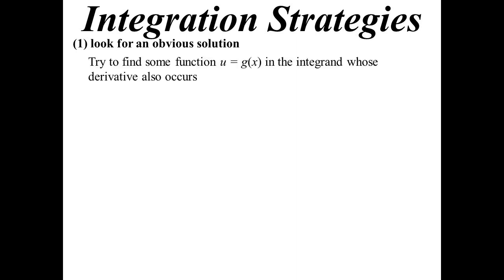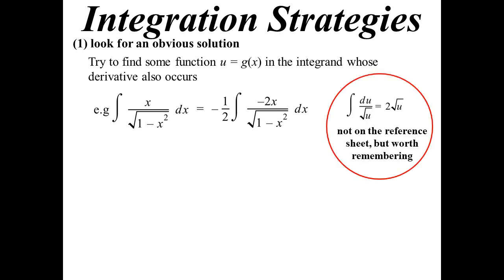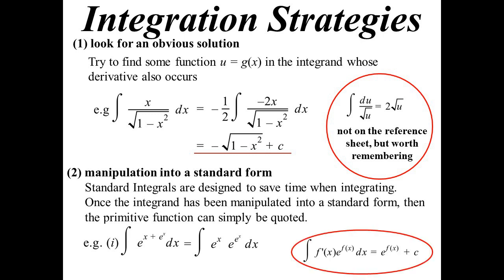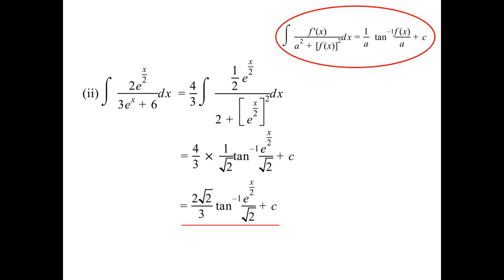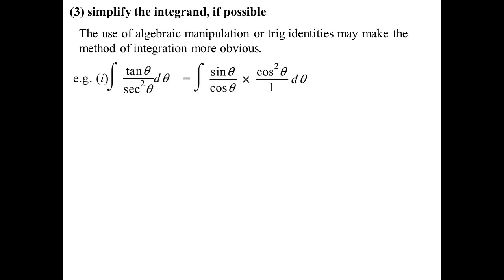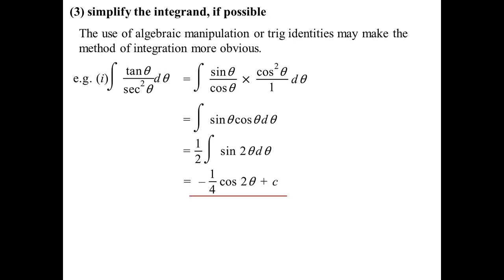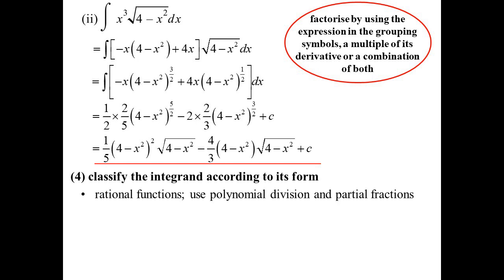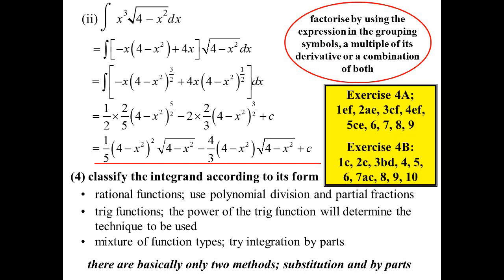12X2 T04 01 integration strategies 2023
Some strategies on how to approach integration problems